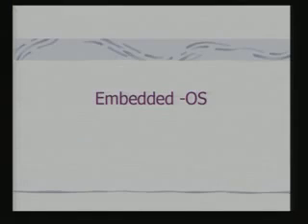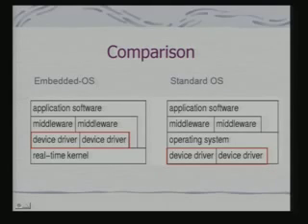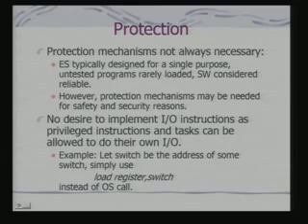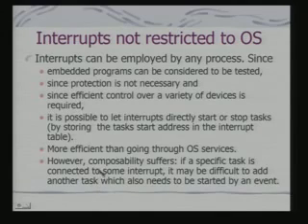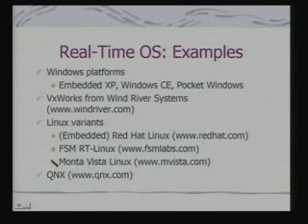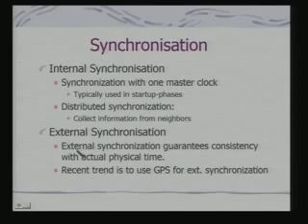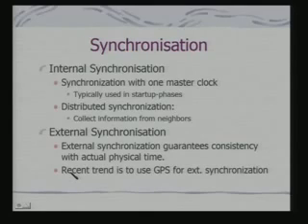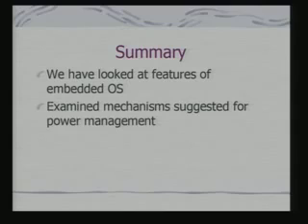23 Lecture 23 Embedded OS